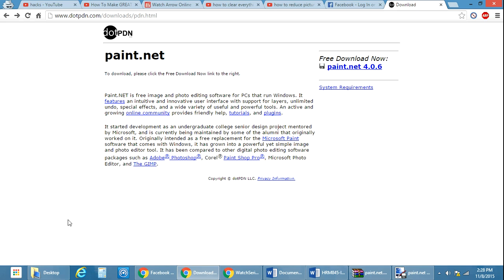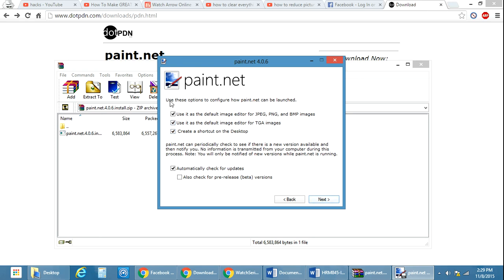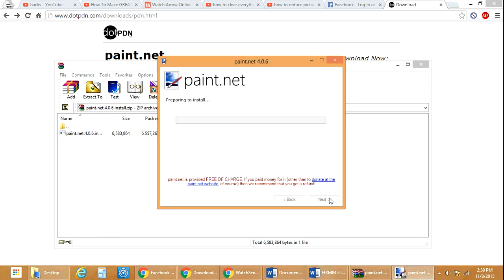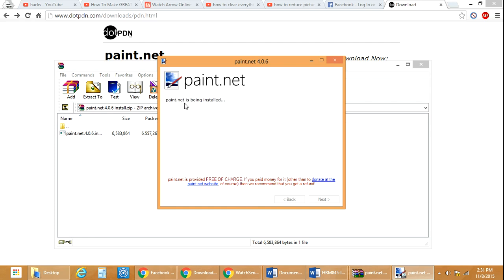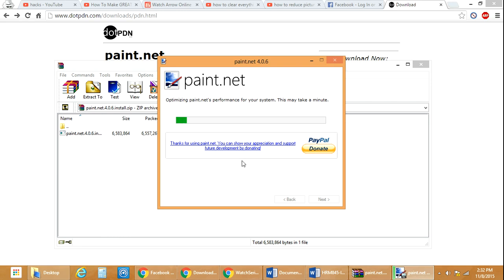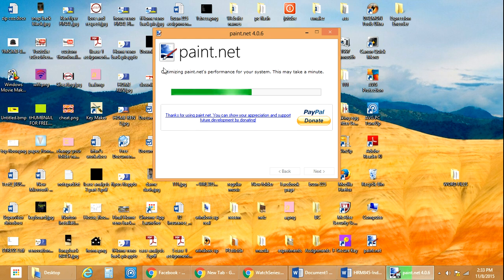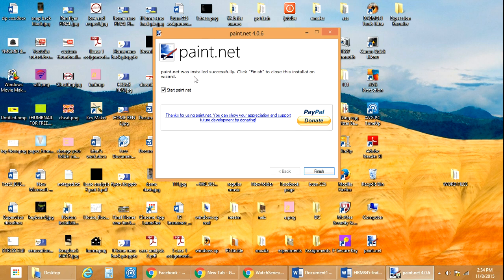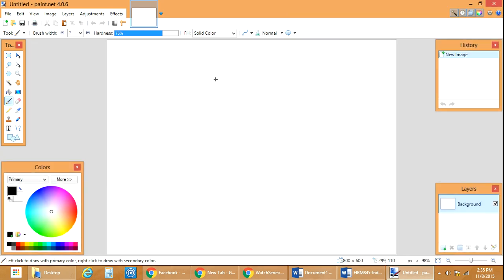For your thumbnail or custom pictures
Great software for your special effects!

I do not own this software. It is a really nice software. Thank you to the makers!

You can make your image stand out by the use of Paint.Net!